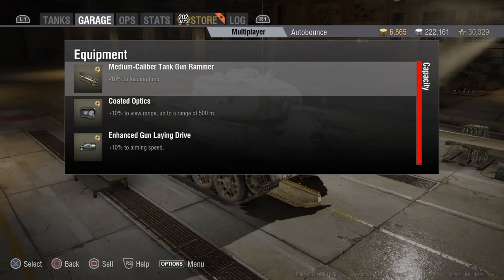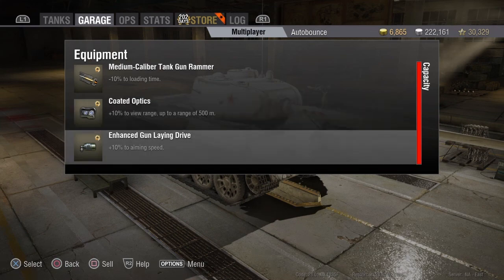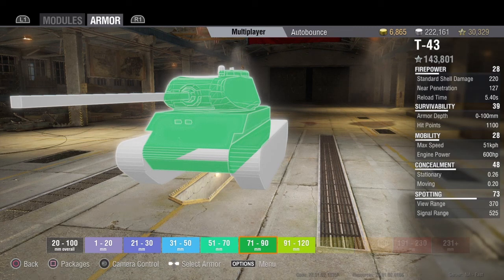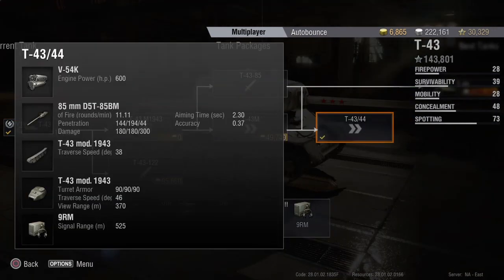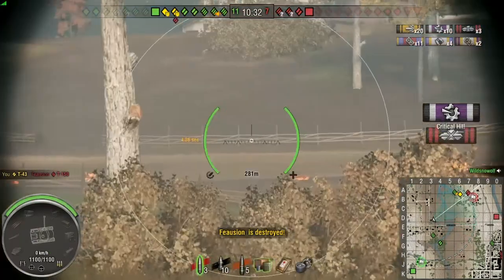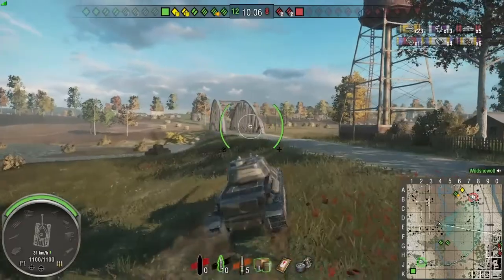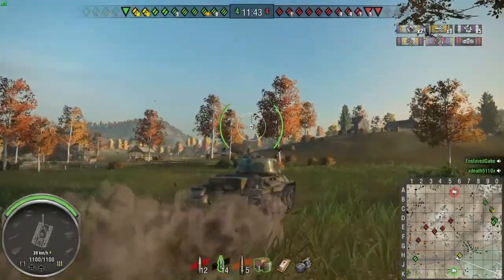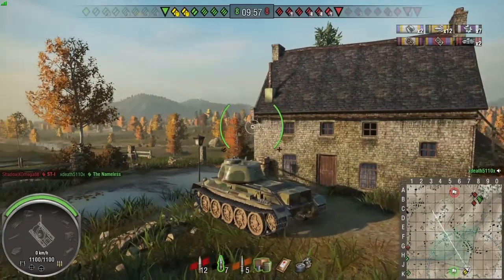T-43 Review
The T-43 is a tier 7 Russian Medium tank.